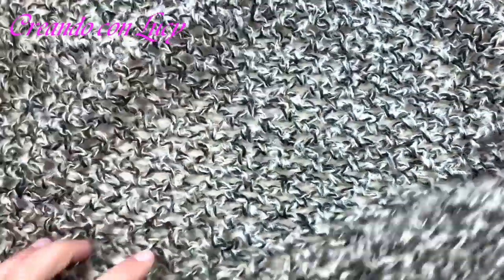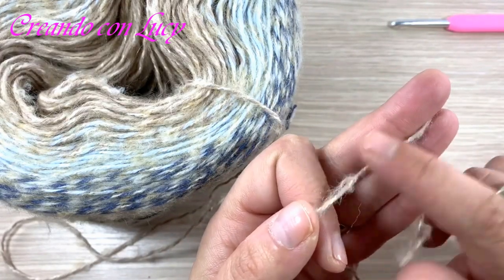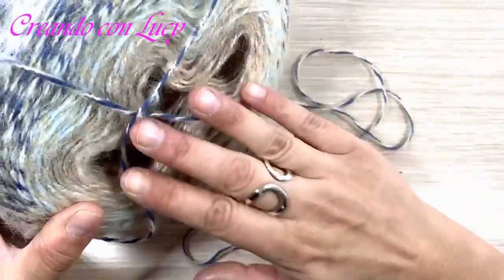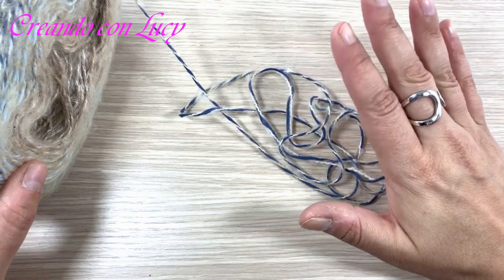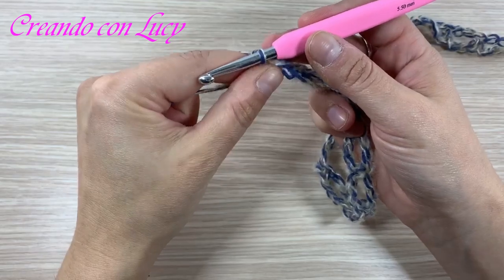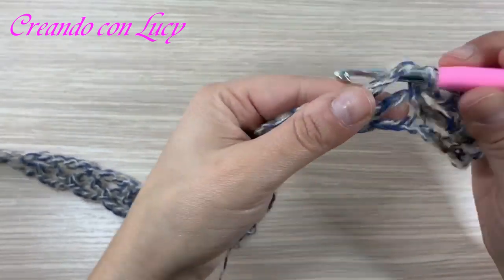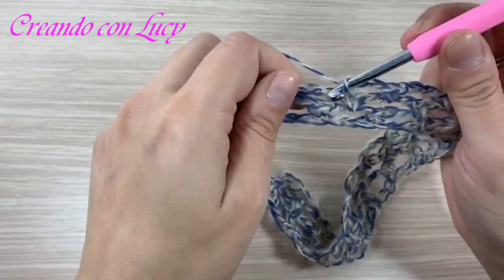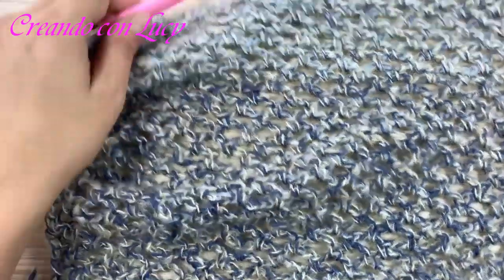UNCINETTO FACILE Maglia Casacca Irish snow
Ciao da Lucy,oggi vi presento una maglia adatta a tutte le tagile ,si tratta di una maglia creata con due pannelli costruzione a T,
qui sotto troverete tutte le info utili alla realizzazione.

LA MAGLIA SI SVILUPPA SU UN MULTIPLO DI 3

LA TAGLIA è UNA MEDIA

LISTA DEI MATERIALI

650m circa per 750g circa di filato cake snow da 900m per 550g

uncinetto n 5,5
ago da lana
sorbici

PUNTI IMPIEGATI
catenelle
maglia bassa
maglia bassissima

DA UNA CAKE PER UNA TAGLIA( M) HO AVANZATO 150G DI FILATO

SE VOLETE VENIRE A TROVARMI SONO SUL SEGUENTE GRUPPO FACEBOOK

GRAZIE SEMPRE PER IL VOSTRO AFFETTO .BACI BACI LUCY